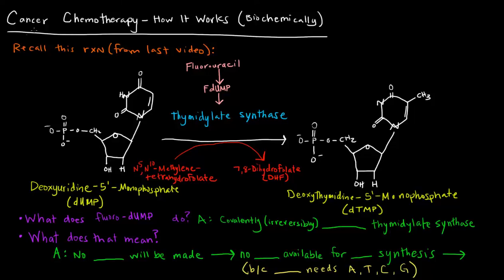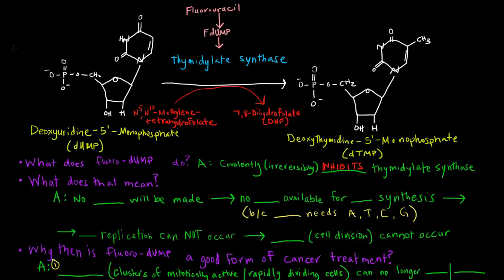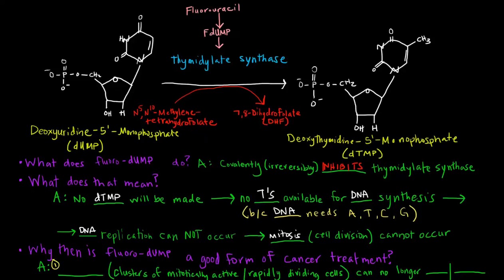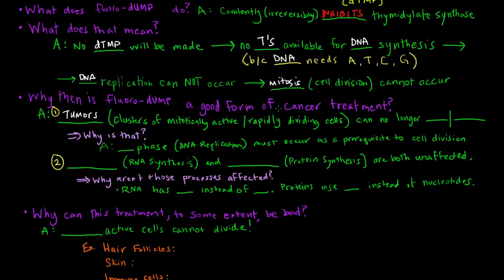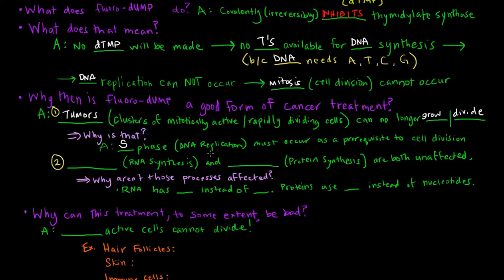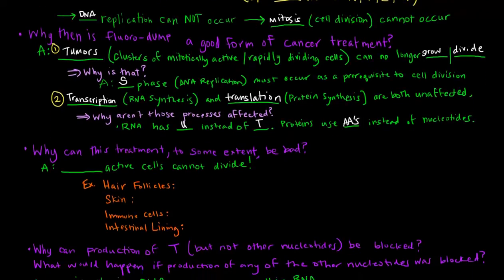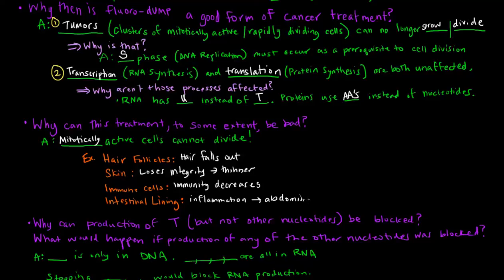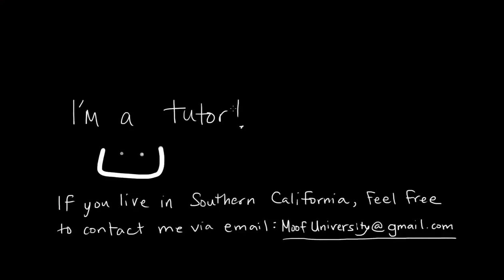Cancer Chemotherapy - How It Works (Biochemically)